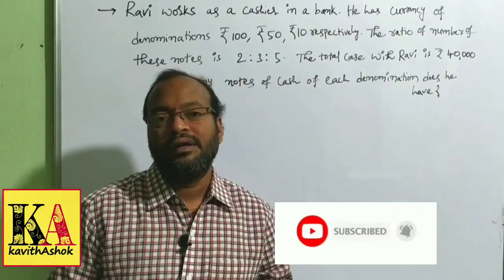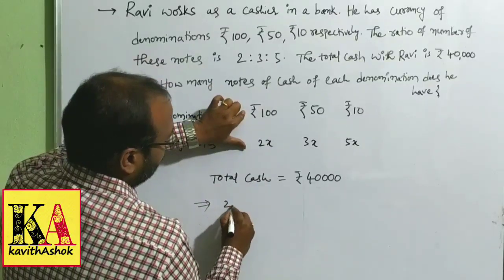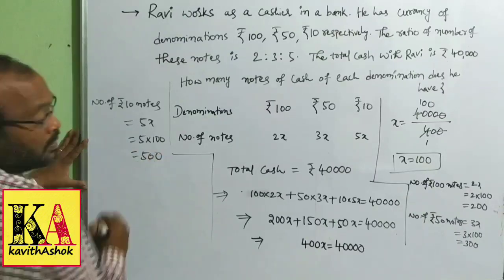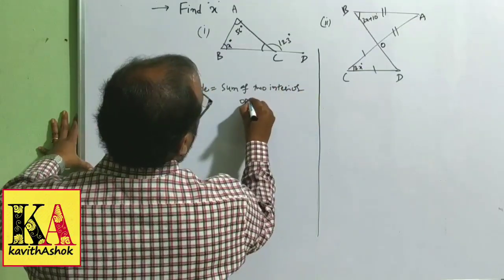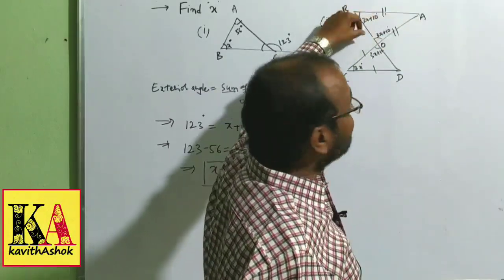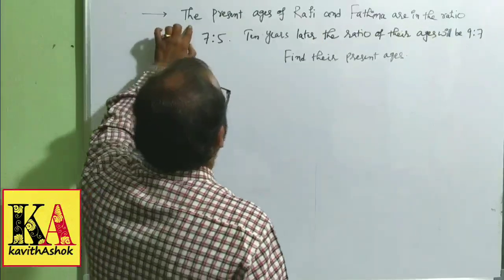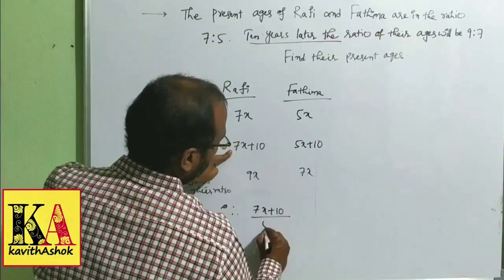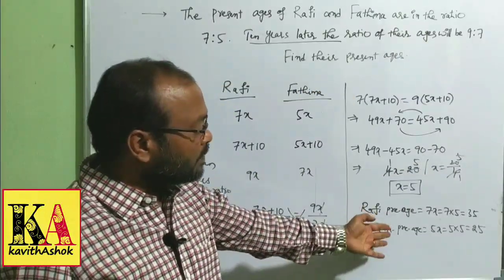LINEAR EQUATIONS IN ONE VARIABLE II PART 5 II FREE CLASSES FOR VIII CLASS II MATHEMATICS II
Kavithashok Educational and motivational channel is specifically designed to develop the students from basic level. In this particular video we explained the important concepts exclusively useful to competitive exams